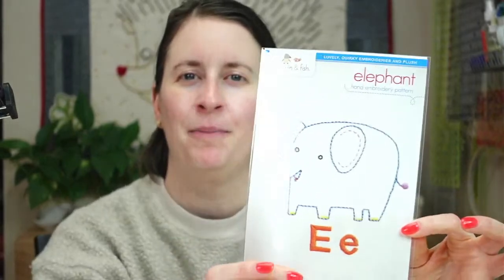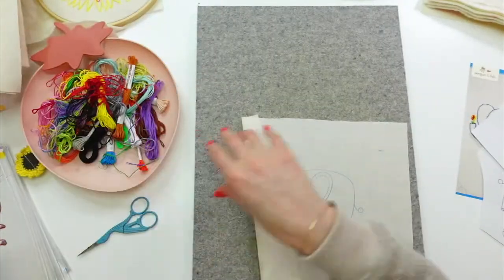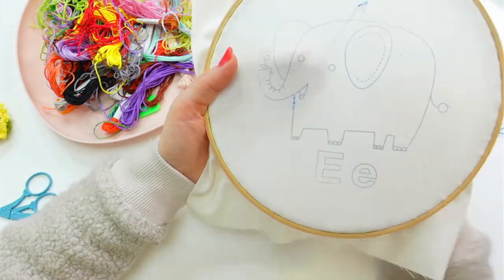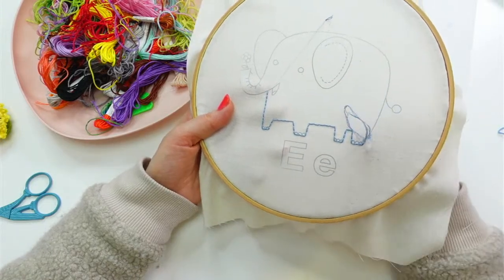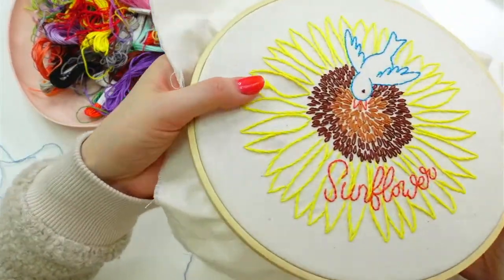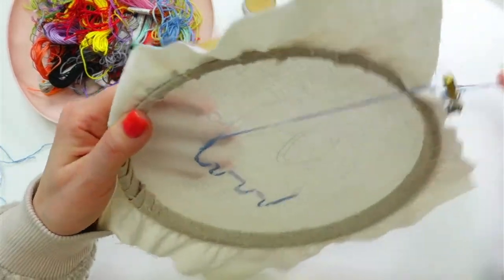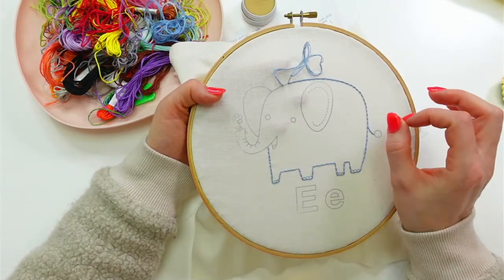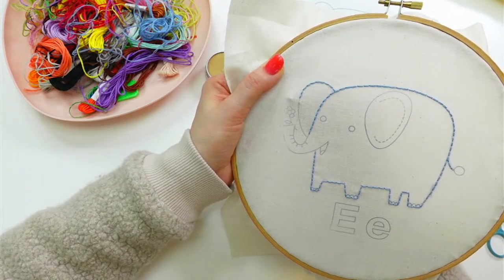ABC Stitch Along Ee Elephant embroidery - vid 1 - Live with Alyssa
Tonight I'm free-motion quilting the Ee Elephant embroidery pattern for the Penguin & Fish ABC Stitch along.